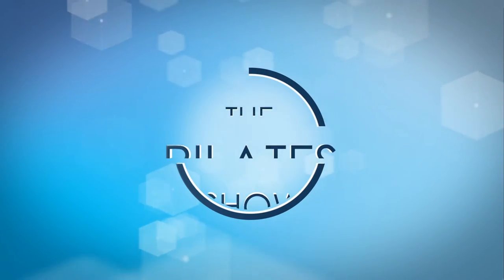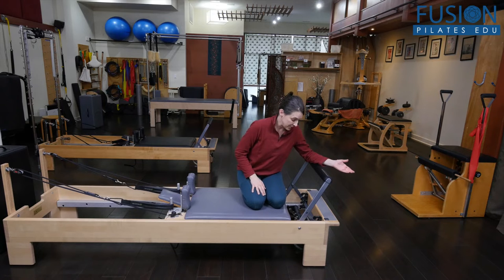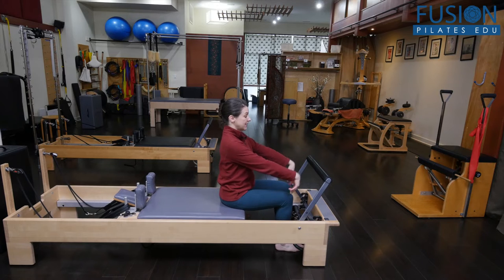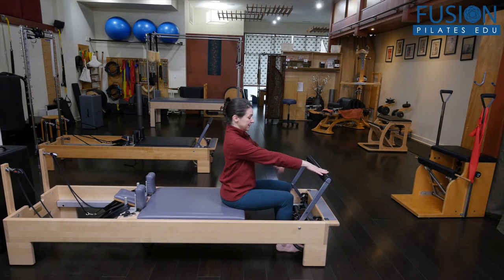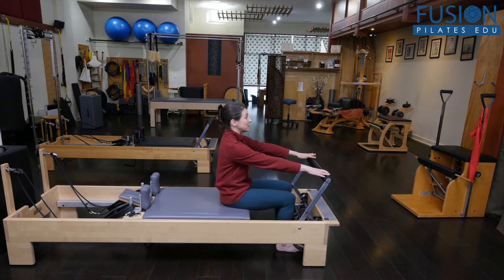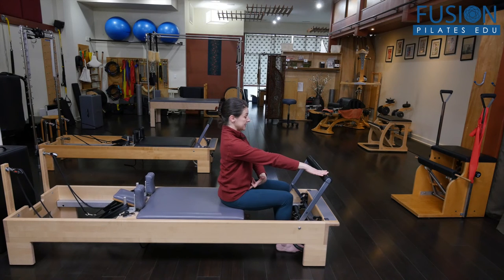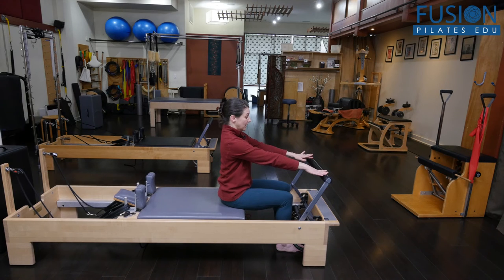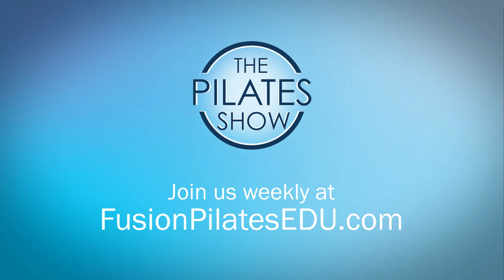Activating The Wheel Of The Pelvis Pelvic awareness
Using the reformer to isolate the arch and curl of the pelvis